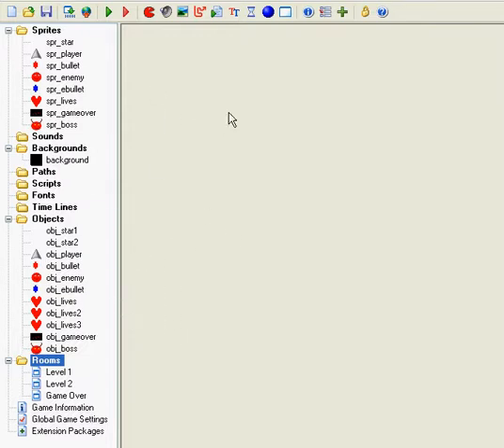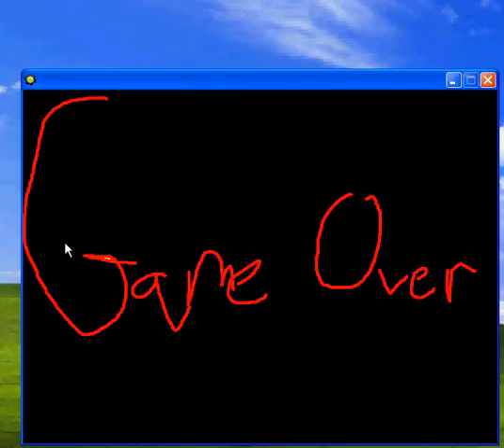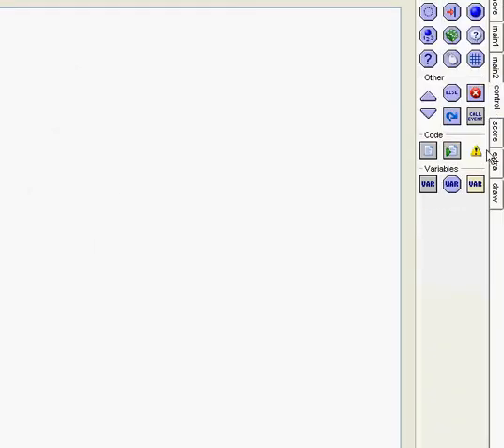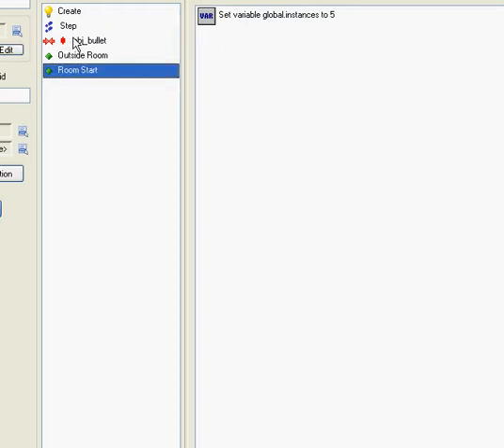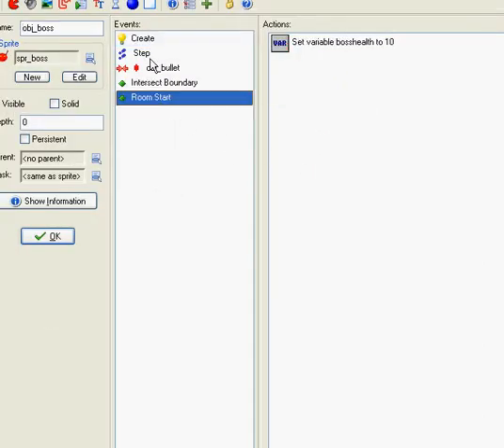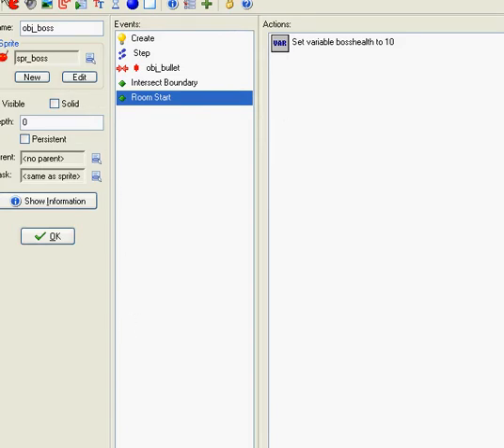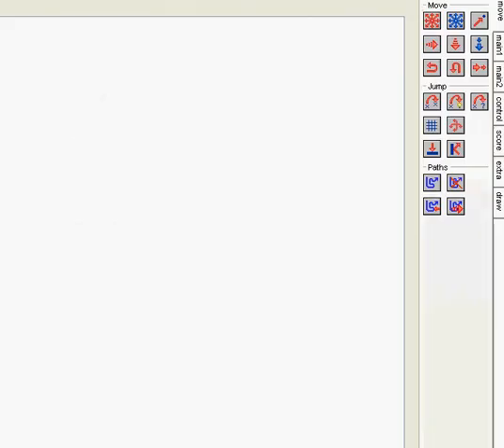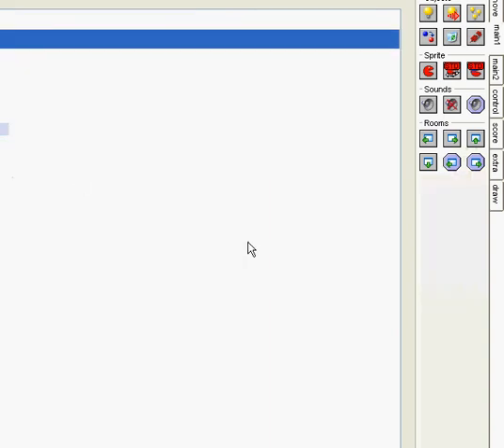Game Maker Shooter Tutorial 4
In this tutorial we will finish up the series with a boss.